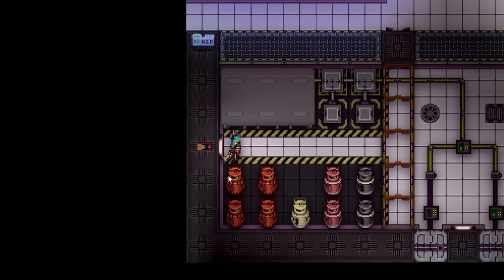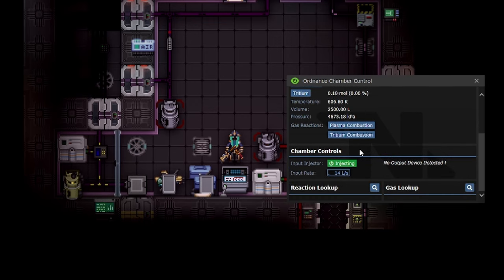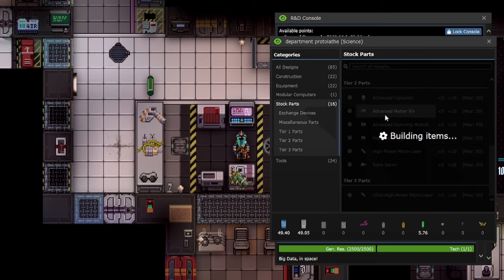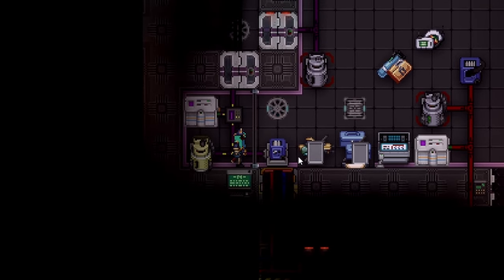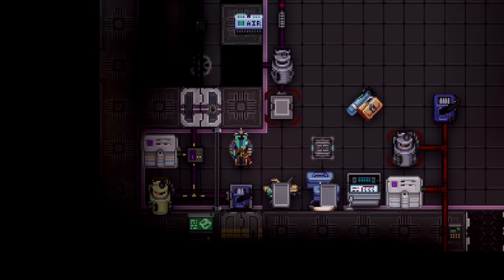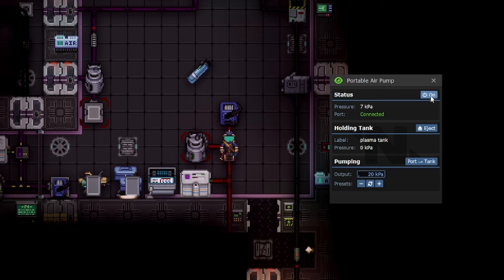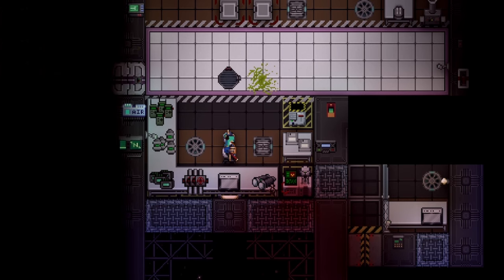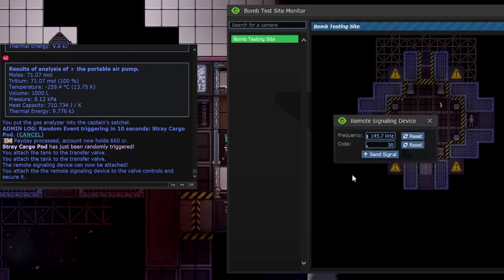SS13 /TG/ Super Easy Maxcap TTV's Using Hyper Nob - Ordnance Tutorial Guide